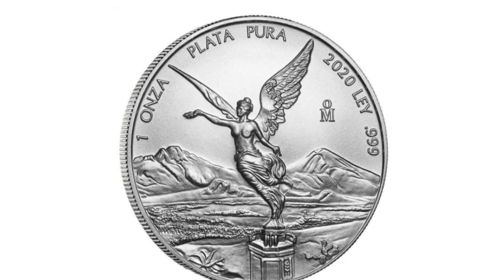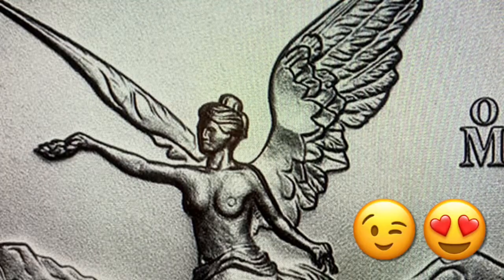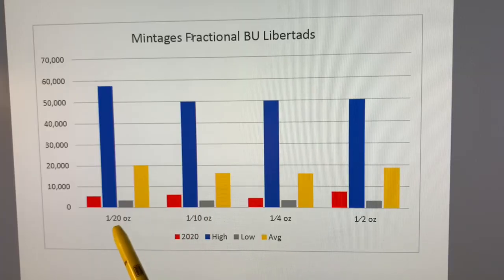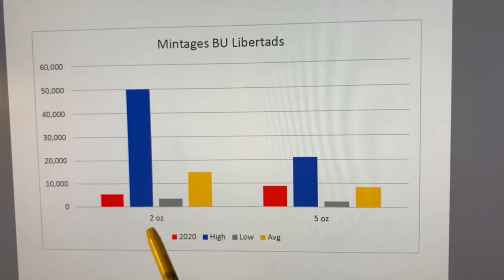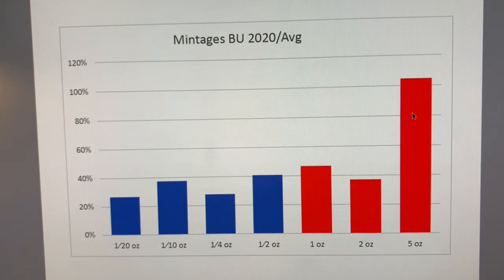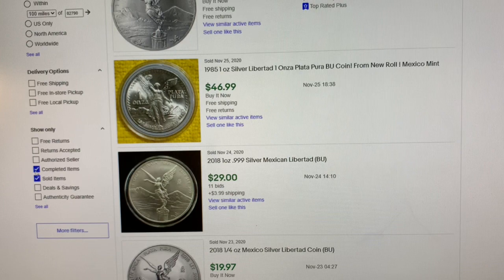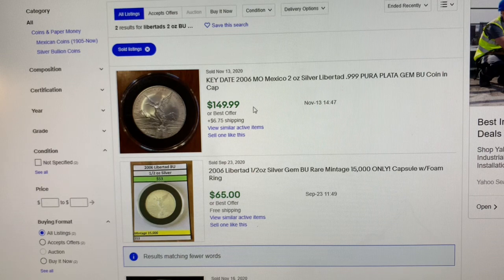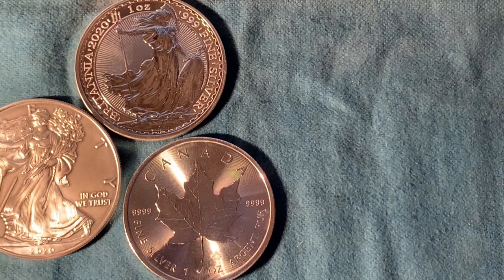My BIG Mistake with 2020 Silver Libertads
I made a BIG mistake with my 2020 Silver Libertads.

Are you a silver stacker or a gold stacker?  Do you collect or stack silver Libertads?  Are you thinking of buying Silver Libertads to collect, stack, or even flip?  Have you been waiting for the 2020 Silver Libertads?  They are almost here for US distribution!  It has been a long wait and this year is highly anticipated because of the expected lower mintages than even usual.  As a lower mintage bullion coin, what if the 2020 Silver Libertads are even the lowest of the low?  Could they even be more valuable than usual?

As I tried to get my hands on these coins, I have made a few mistakes along the way.  Learn from my mistakes or cautionary tale, so that you can get the most from your silver investments.